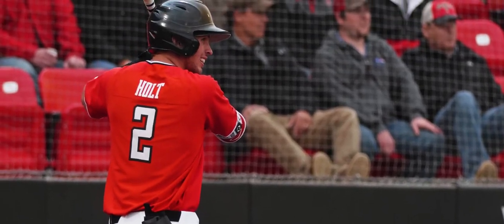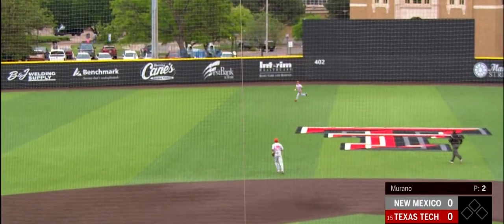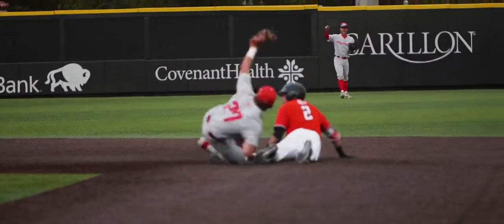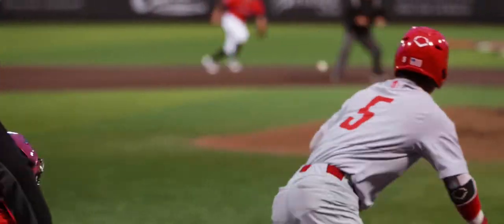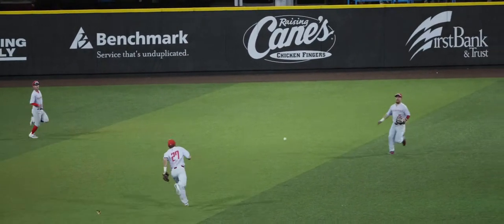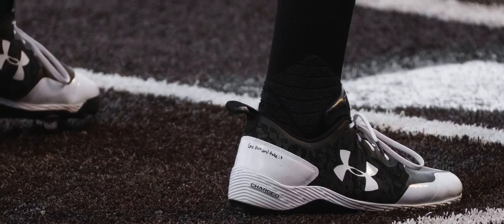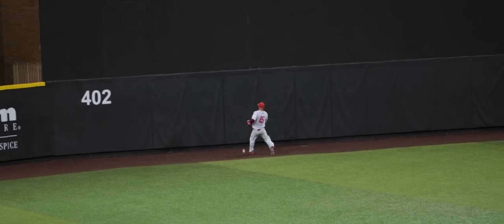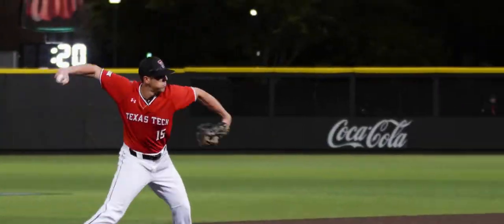Texas Tech Baseball vs New Mexico Cinematic Recap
Texas Tech baseball took on New Mexico on April 23rd at Rip Griffin Park in Lubbock, Texas. this is the cinematic recap of the event.

Filmed & Edited by Tanner Fowler